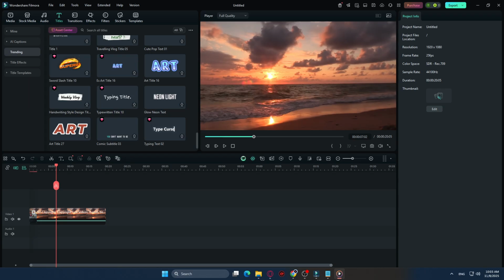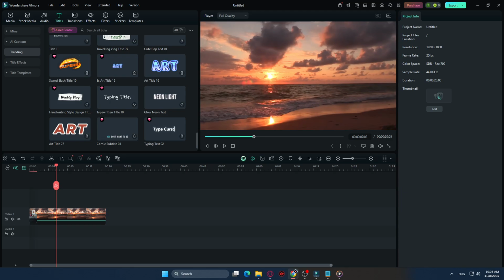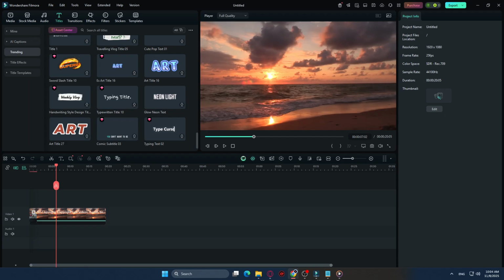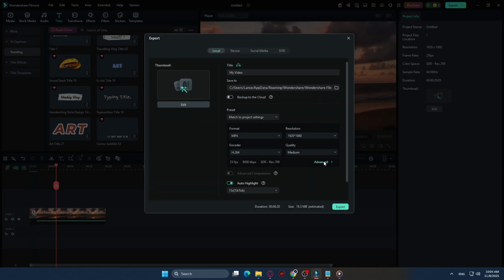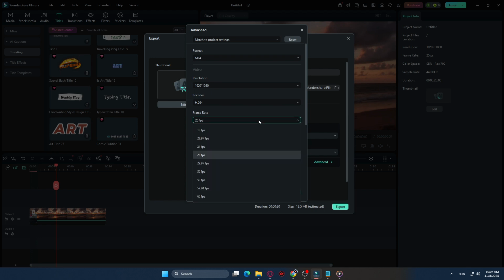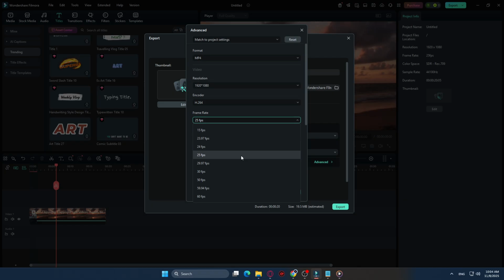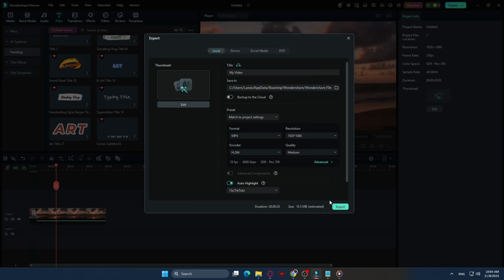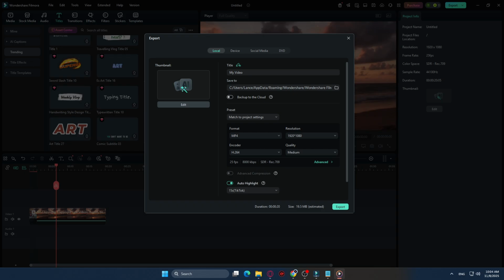How To Change FPS In Filmora [2026 Guide]